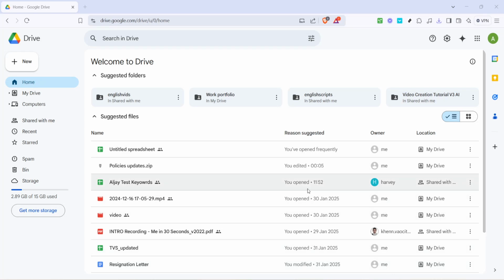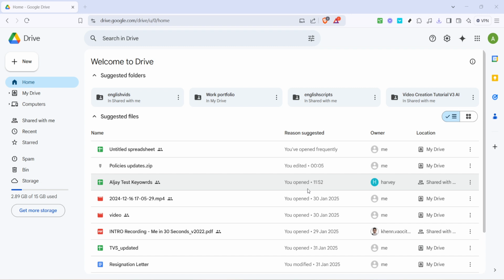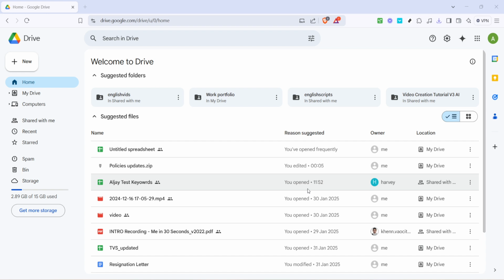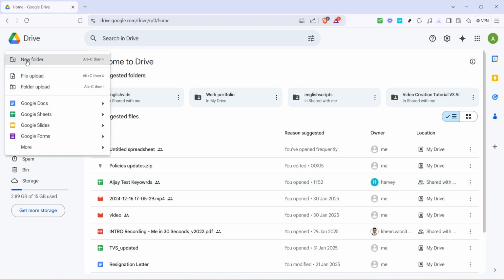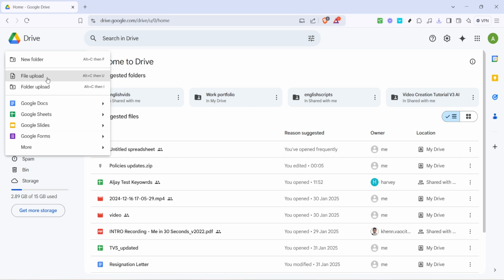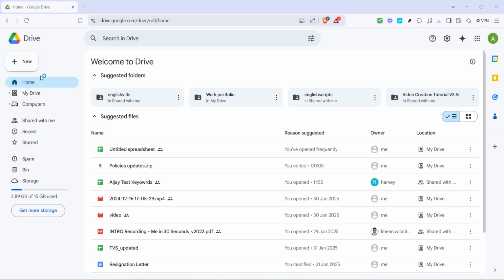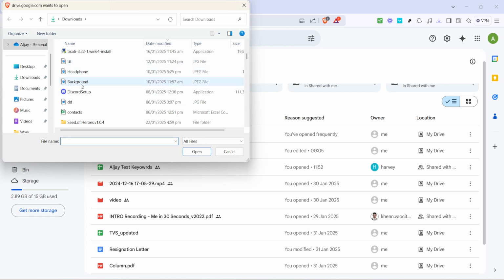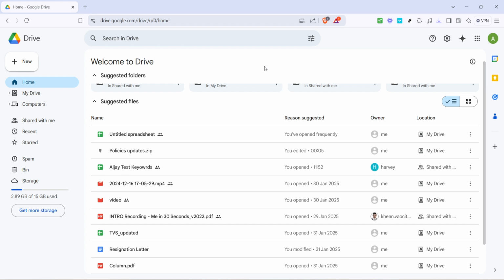How to Upload Your Screenshot to Google Drive, Get the Link to Put on the Form (Full 2025 Guide)